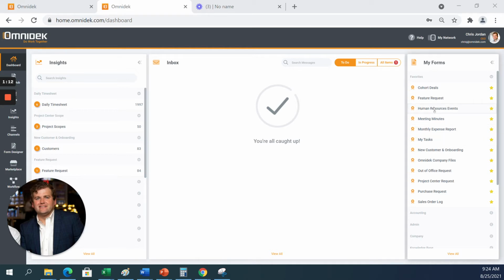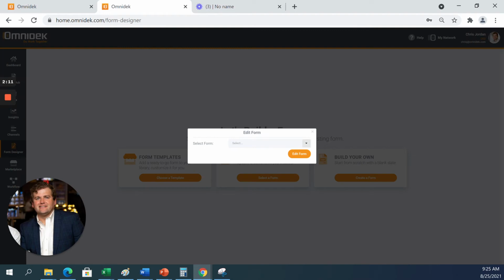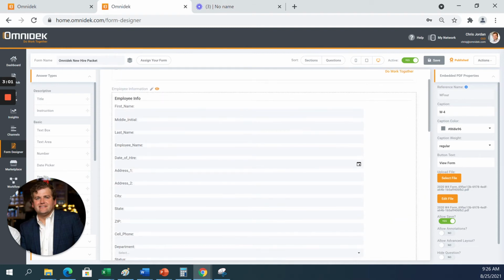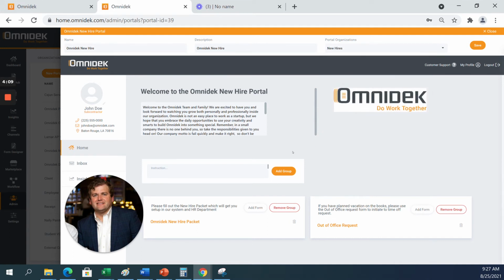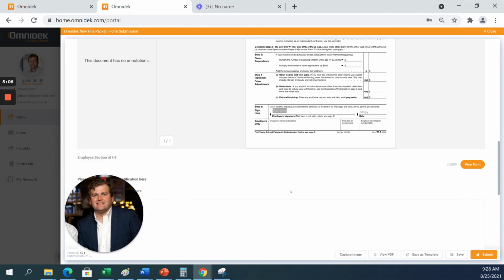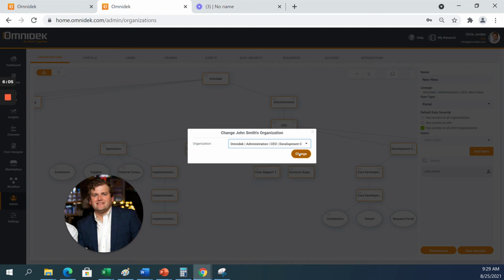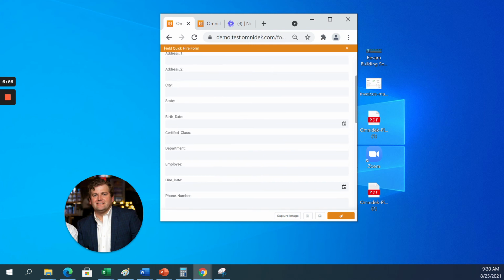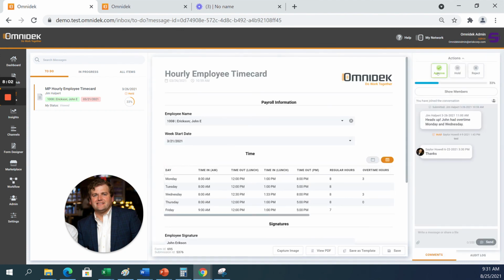New Hire Onboarding Portal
Onboarding and Hiring Done Effortlessly: Watch CEO Chris Jordan take us through the painless process of hiring new employees with Omnidek.